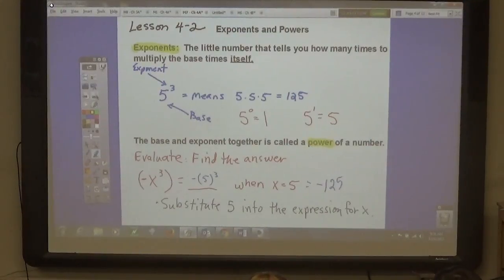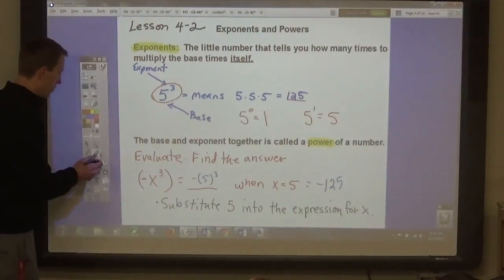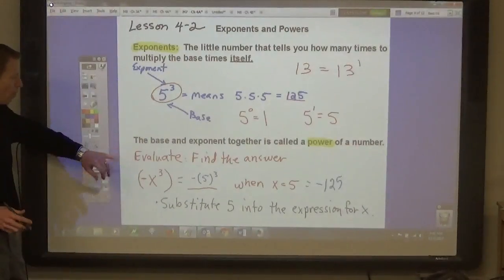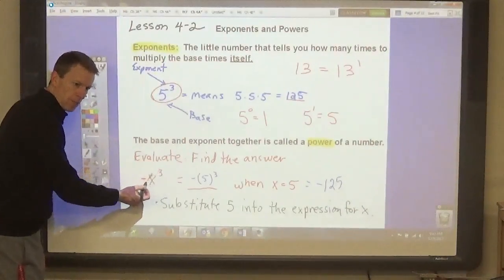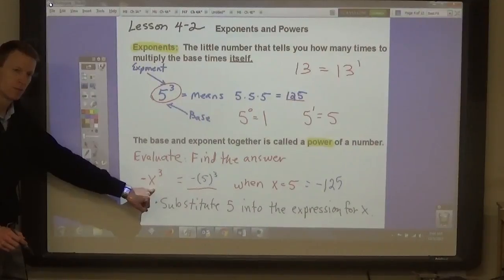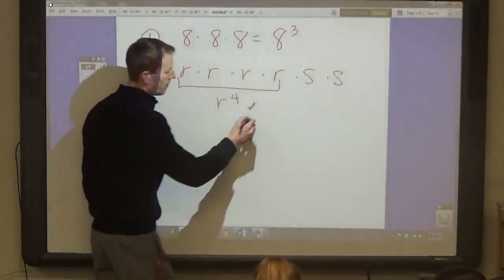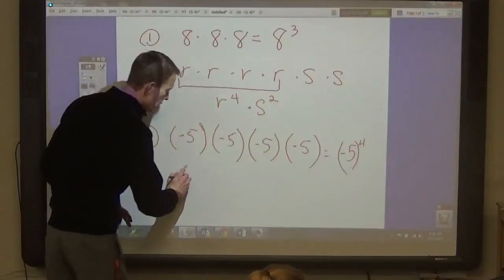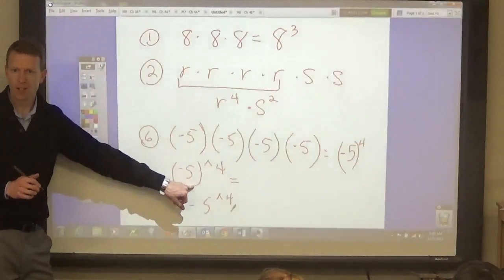M7 Lesson 4 2 Simplifying Powers